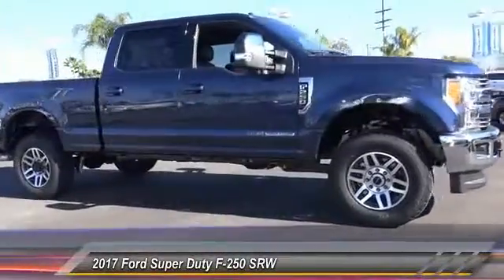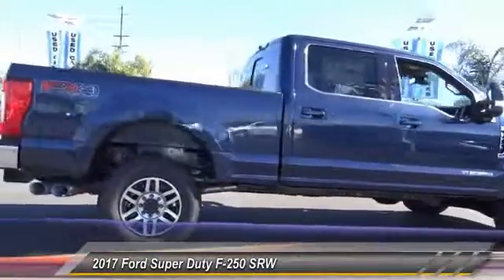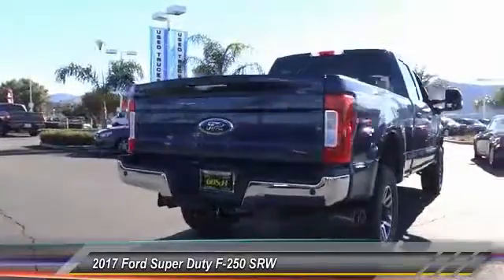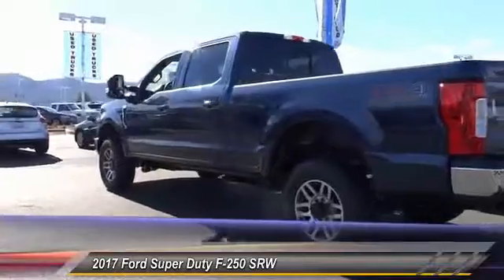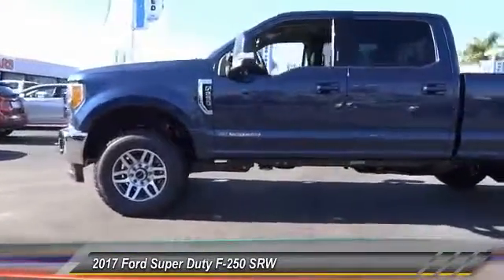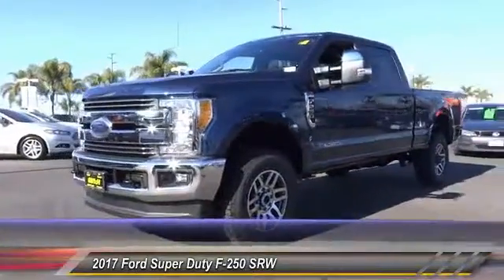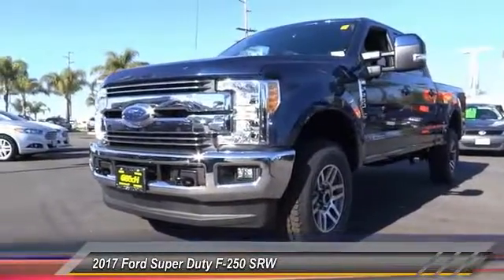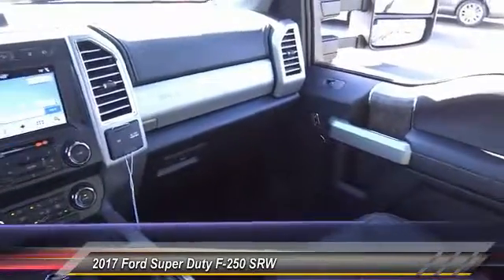2017 Ford Super Duty F-250 SRW TEMECULA BEAUMONT MENIFEE PERRIS LAKE ELSINORE MURRIETA R170832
2017 Ford Super Duty F-250 SRW XL

26895 Ynez Rd.

GOSCH FORD TEMECULA PROUDLY SERVING TEMECULA, BEAUMONT, MENIFEE, PERRIS, LAKE ELSINORE, MURRIETA, AND SURROUNDING SOUTHERN CALIFORNIA LOCATIONS. THIS BLUE 2017 Ford SUPER DUTY F-250 SRW IS EQUIPPED WITH A 6.7L 8-Cyl Engine, AUTOMATIC TRANSMISSION, AND RECEIVES AN ESTIMATED . GOSCH FORD TEMECULA 26895 YNEZ RD. TEMECULA CA 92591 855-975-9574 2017 Ford SUPER DUTY F-250 SRW XL Stock #: R170832 | VIN: 1FT7W2BT6HEC31693 | 2017 Ford SUPER DUTY F-250 SRW XL Gosch Ford Temecula